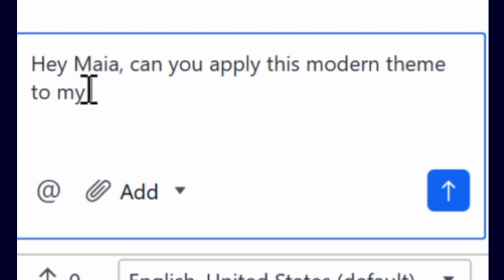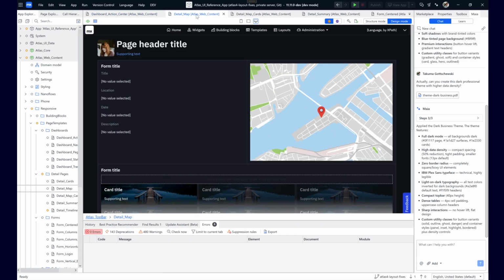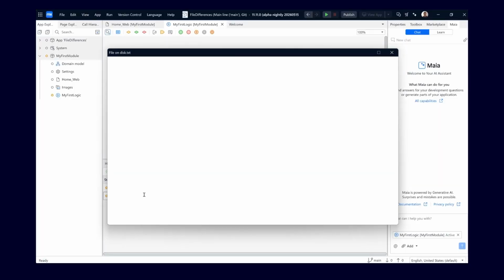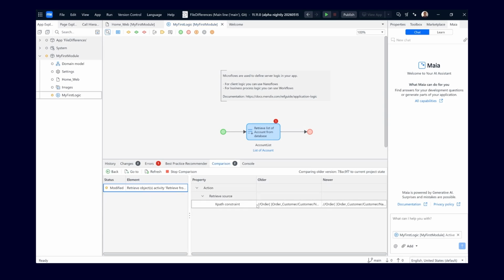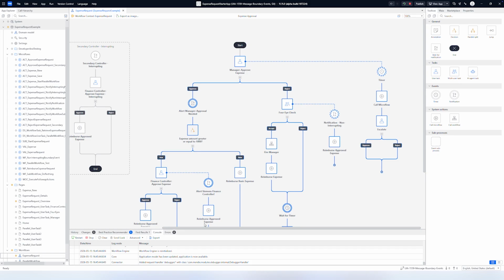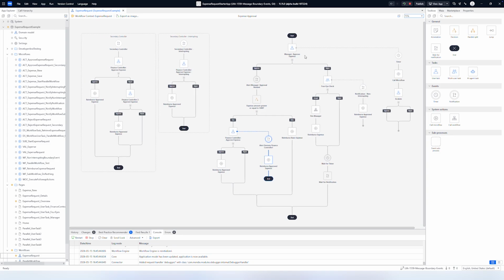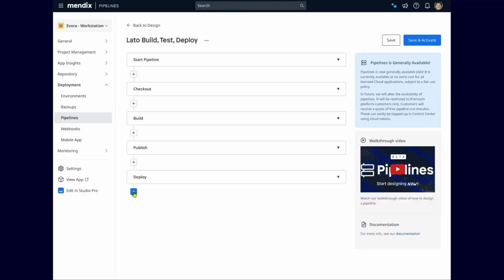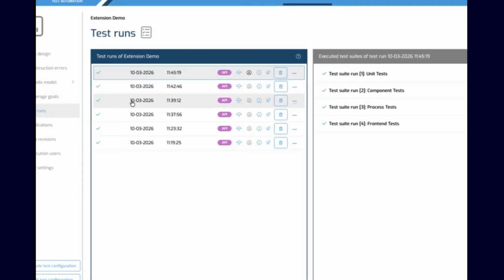Fast Reload for Agent Editor & Styling Your App With Maia Theming - Mendix 11.11 Release Video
This release video covers:
Maia theming 00:18
Agent Editor new UI & fast reloads 01:14
File diffing in Studio Pro 02:19
Workflow notifications 03:07
POST and GET calls in Mendix Pipelines 04:48
New look & feel for domain model editor 06:11